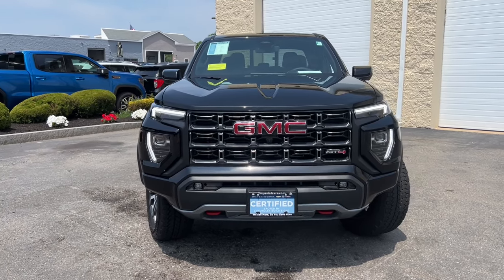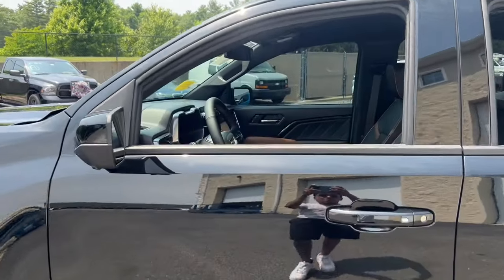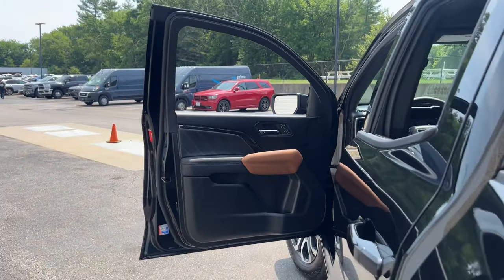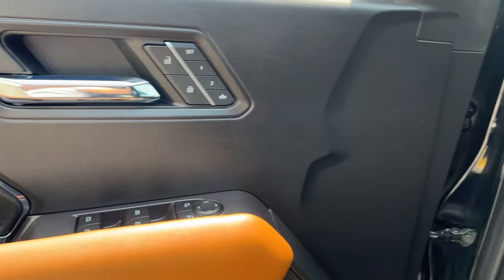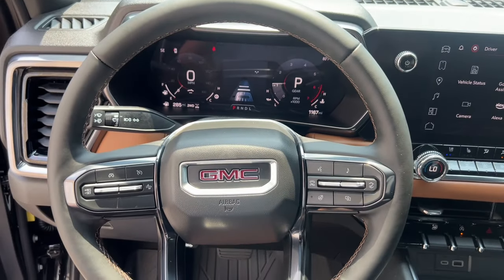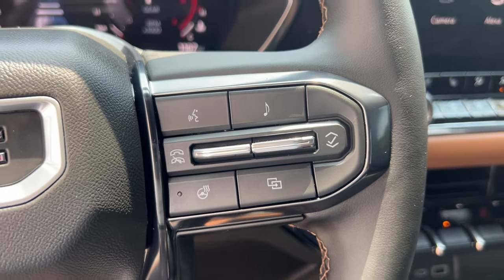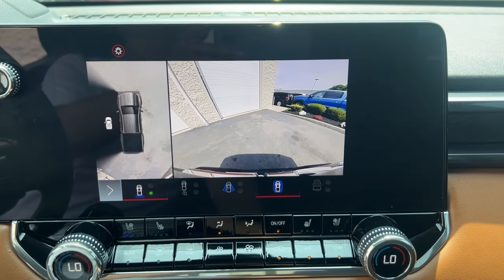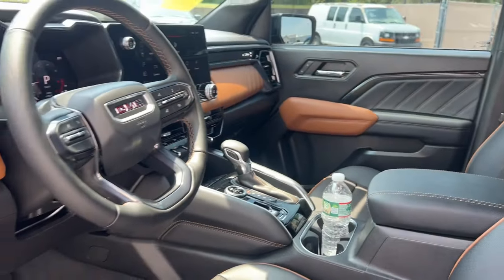2024 GMC Canyon AT4 MA Milford, Franklin, Worcester, Framingham MA Providence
Pre-Owned 2024 GMC Canyon AT4 available at Imperial Chevrolet located in 18 Uxbridge Rd, Mendon, MA, 01756. Servicing the Milford, Franklin, Worcester, Framingham MA Providence area.
Please mention the stock 46295KK when you contact the dealership for this vehicle.

Enjoy the view of this   2024  GMC Canyon.  Here's a well-built Canyon that's right-sized to fit perfectly into your modern lifestyle. Its quiet, well-equipped cabin offers the space, connectivity, and storage you want, while its impressive cargo bed and towing ability give you the utility you need. These are just some of the great options this vehicle comes with: Heated Steering Wheel
, Head-Up Display, Apple Carplay®/Android Auto®, Wireless Apple Carplay®/Android Auto®, Wireless Charging Station, Pre-Collision System, Intelligent Auto on/off High Beams, Keyless Entry, Navigation System, Heated Driver Seat. Take advantage of the utility and comfort this well-designed Canyon has to offer. Come in for a fun and easy test drive. Our team will make it the best part of your day.